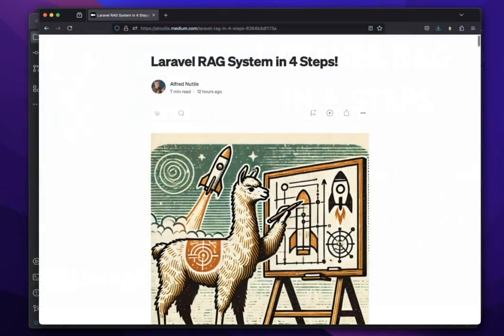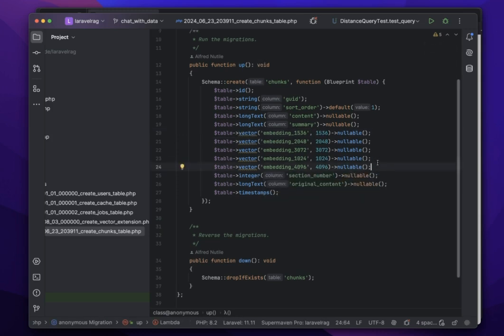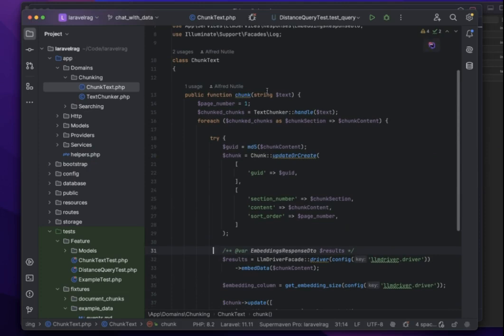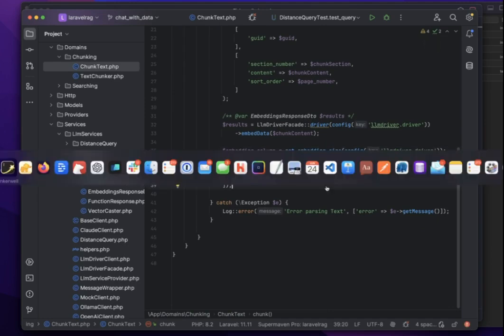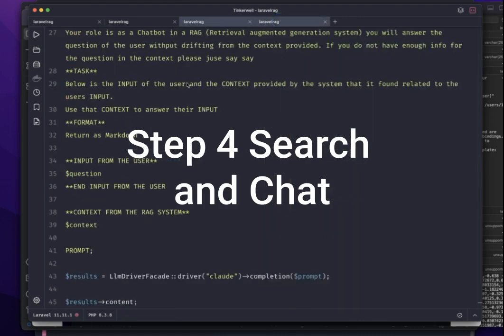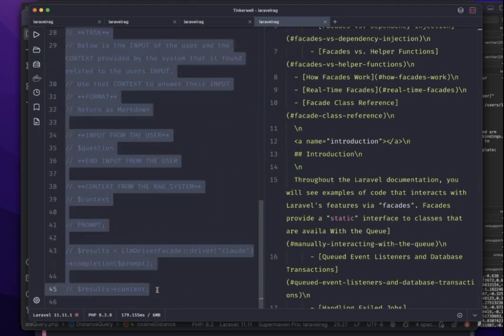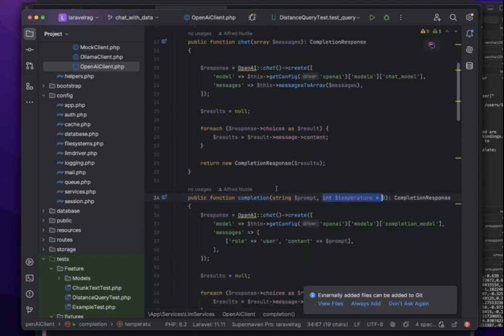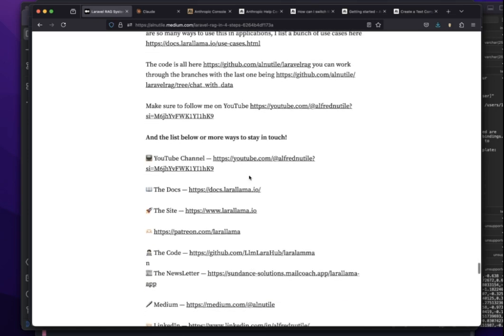Laravel RAG System in 4 Steps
This post will show how easy it is to get going with Laravel, Vectorized data and LLM chat. It can be the foundation to a RAG system. There are links to the code and more.

**Links**